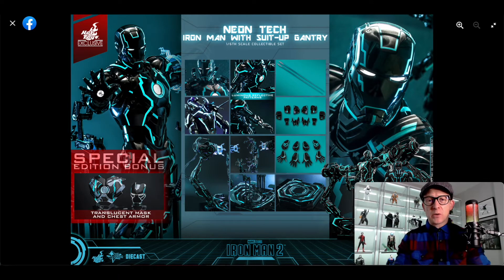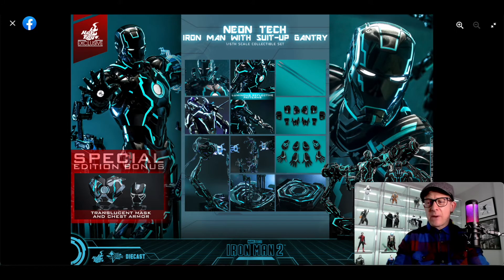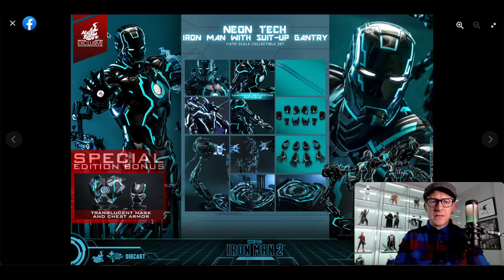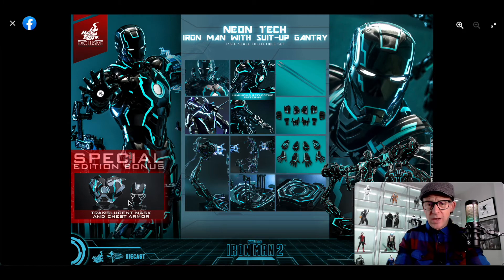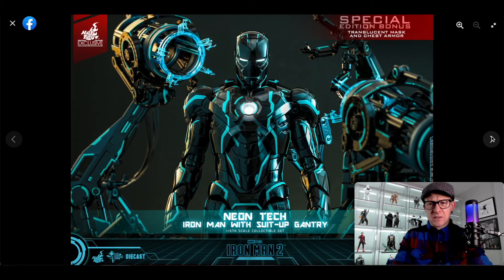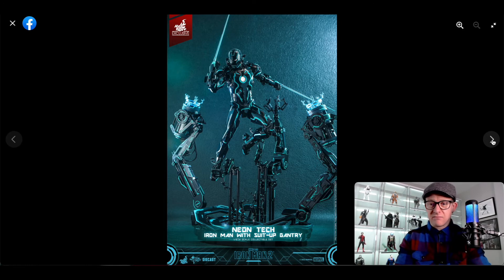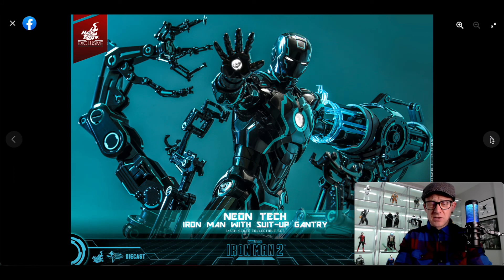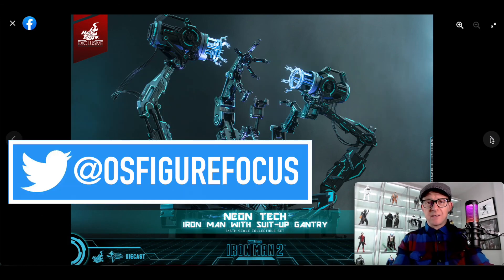HOT TOYS | NEON TECH | IRON MAN | MARK IV WITH SUIT UP GANTRY | IRON MAN 2 | SIXTH SCALE FIGURE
Pre-order preview of the Hot Toys Neon Tech Iron Man Mark IV with Suit Up Gantry sixth scale figure from Iron Man 2.